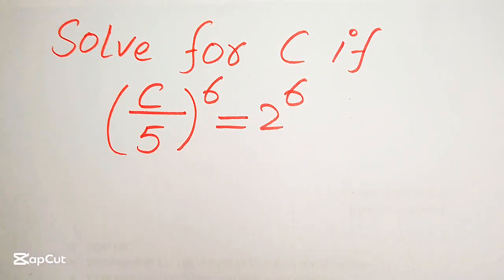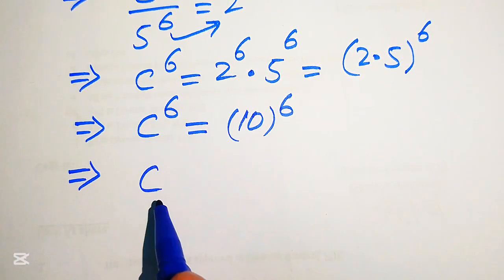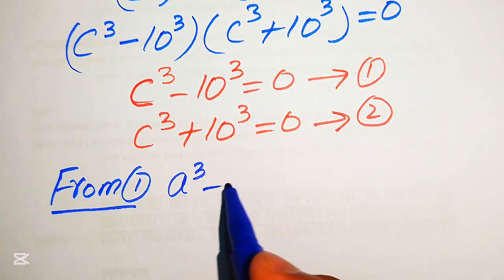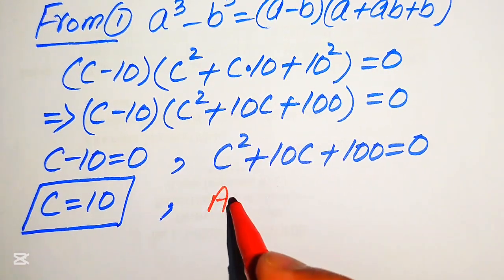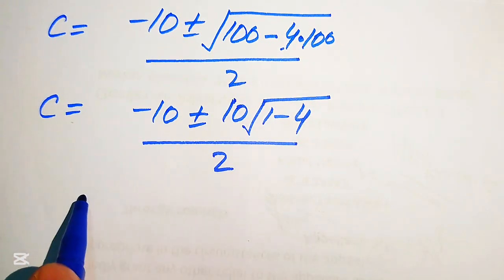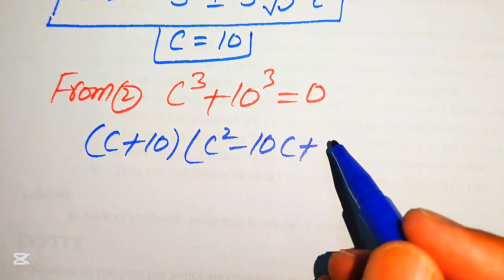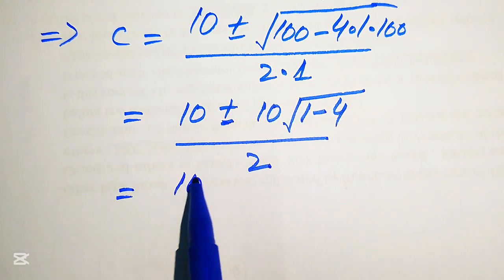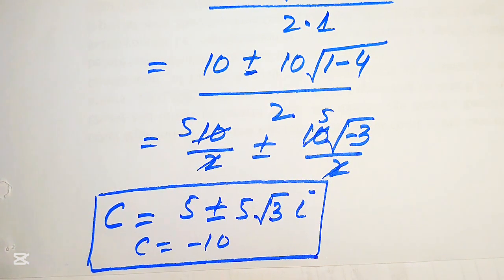Solving a 'Harvard' University entrance exam | Find C?